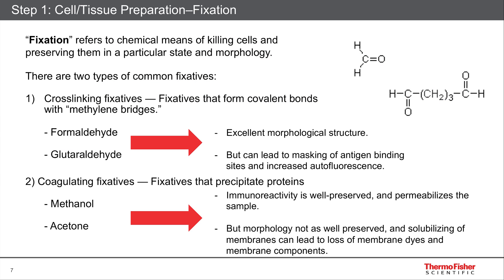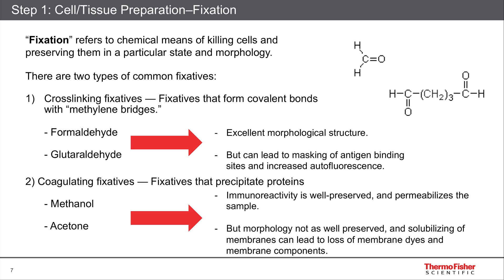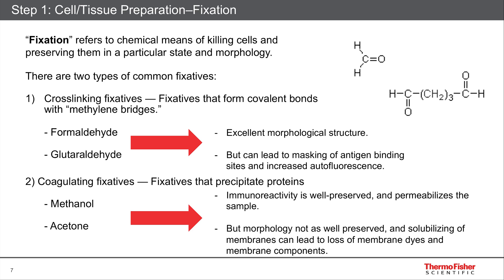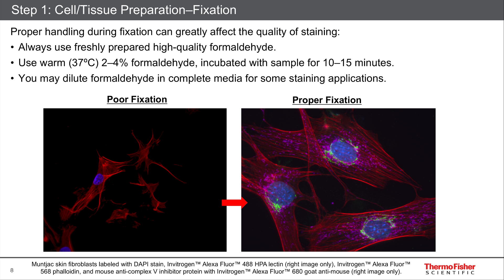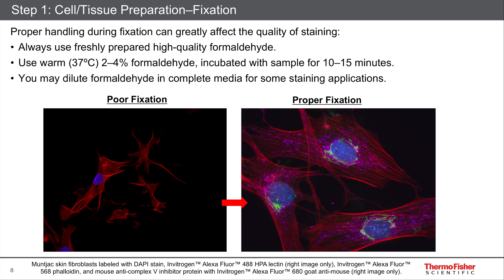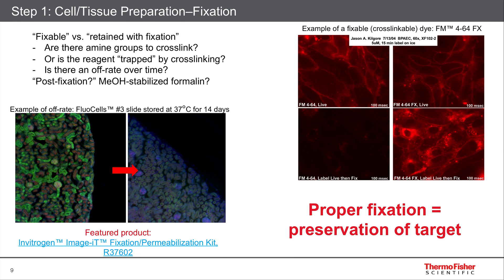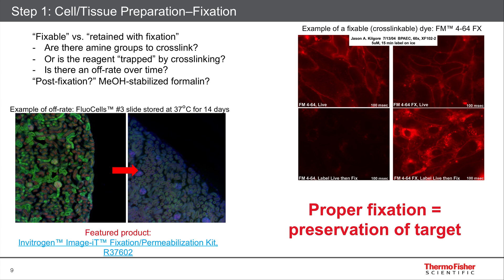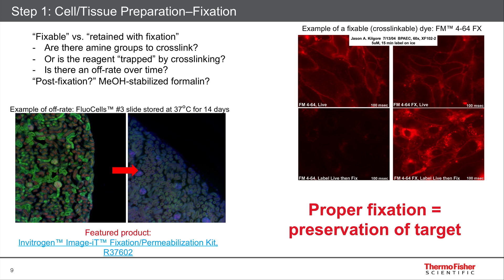Fluorescence Microscopy Prep: Fixation for High-Quality Images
Fixation is a critical step in preparing samples for fluorescence microscopy. In this tutorial from Thermo Fisher Scientific, learn how to fix cells for imaging to achieve publication-quality results. This video explains the five essential steps for sample preparation, ensuring high signal preservation and minimized artifacts. See how proper fixation supports clear, reproducible imaging in cell biology research.

Chapters:
00:00 Introduction to Cell Fixation
00:20 Why Fixation Matters for Imaging
00:50 Step 1 – Preparing Cells for Fixation
01:20 Step 2 – Fixative Application
01:50 Step 3 – Washing and Sample Handling
02:20 Step 4 – Mounting for Microscopy
02:50 Step 5 – Achieving Publication-Quality Images